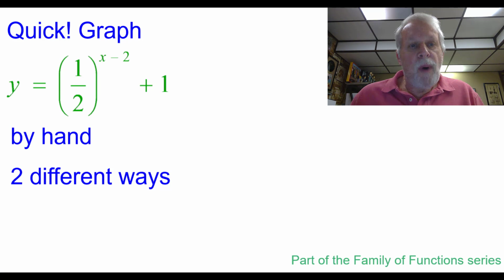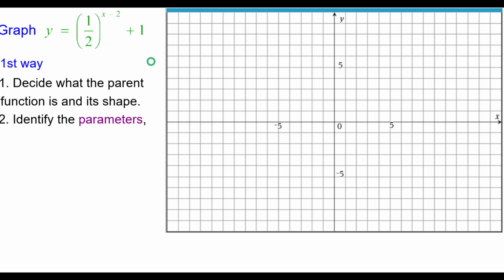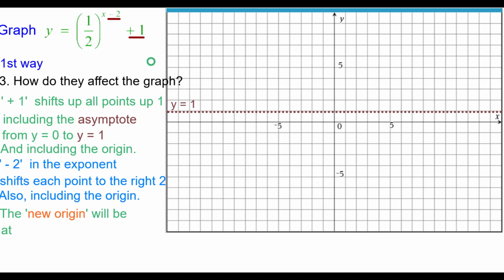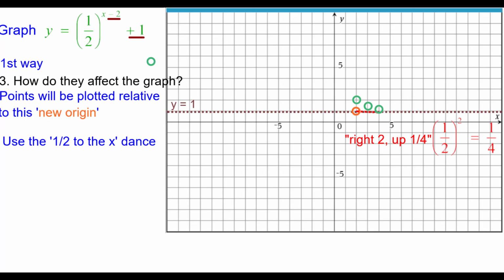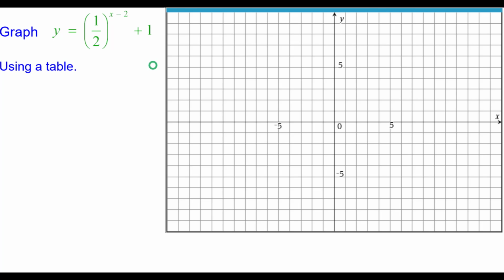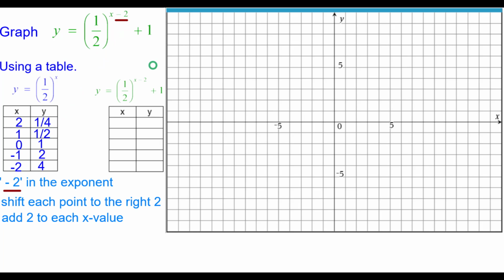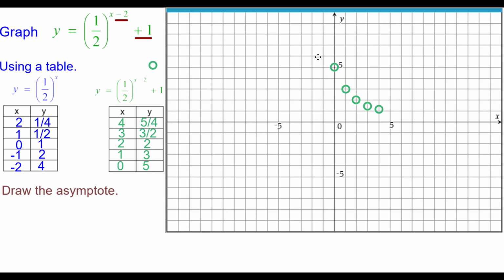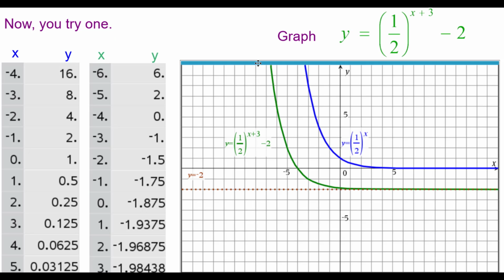Quick! Graph this simple combinations of transformations example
This "Quick! Graph" video explores the effect of multiple transformations on the parent function f(x)=one-half to the x.